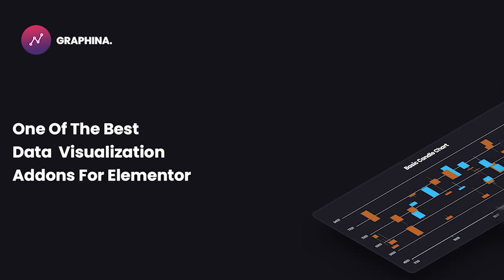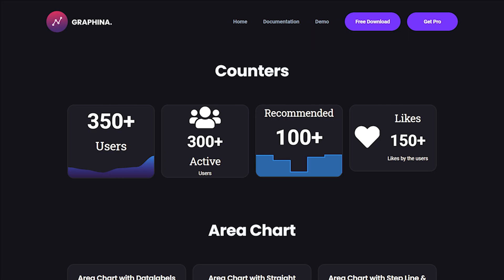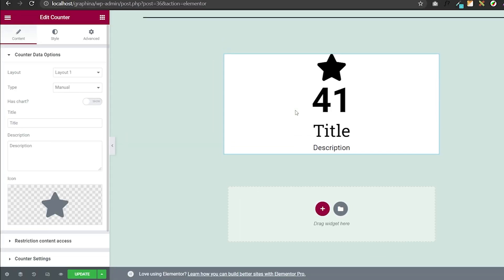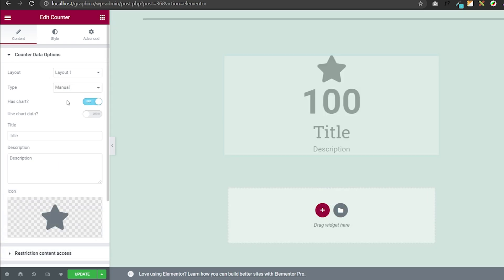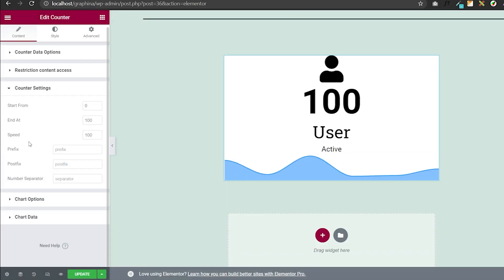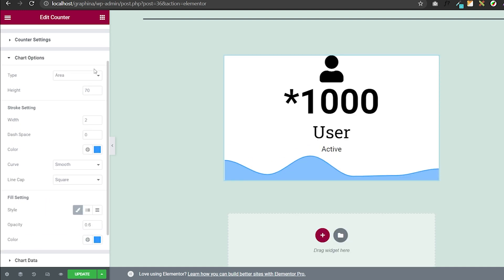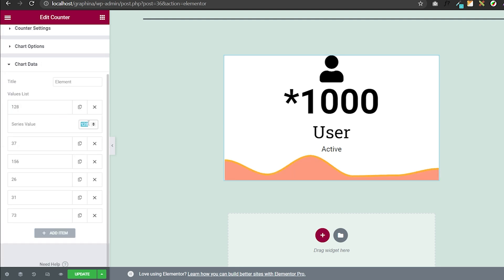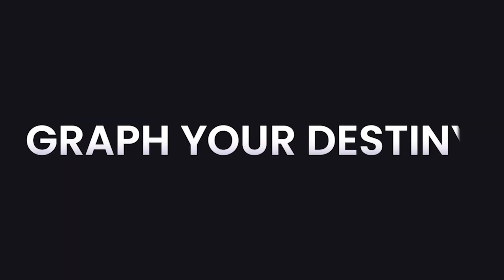Graphina | How To Customize Counters - Tutorial 18 | Iqonic Design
This is the 18th tutorial in Graphina's playlist, we are going to learn how to customize Graphina's counters & display your data in the most interactive way.

With Graphina provided by iqonic design, you can make beautiful charts, graphs & reports online without any coding knowledge at all. Graphina is a simple, easy-to-use, and extremely powerful tool to create, edit, manage & embed interactive charts into your WordPress posts and pages.

Simply insert the data and transform it into charts using Graphina. Check out the video on how to use the widget optimally.